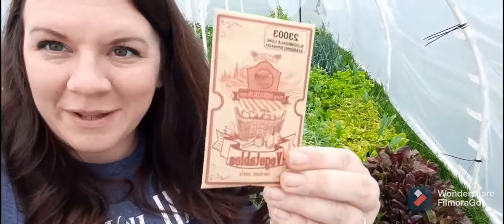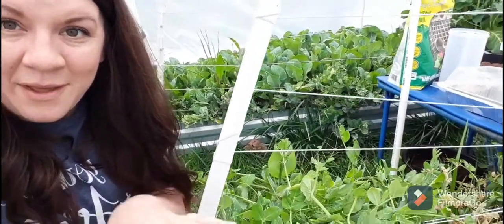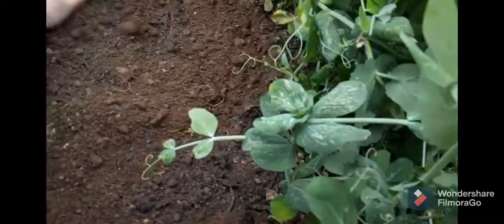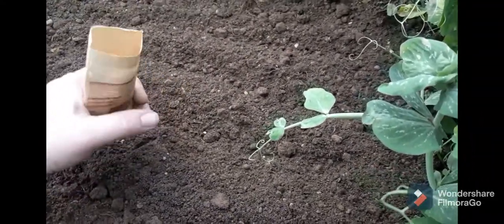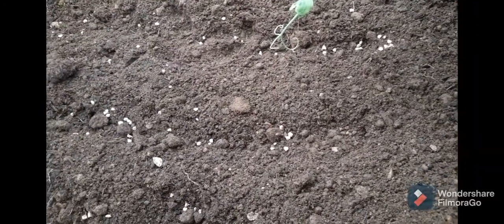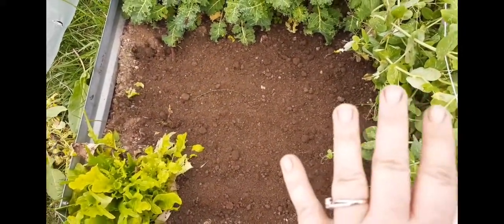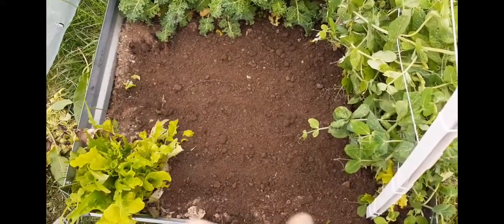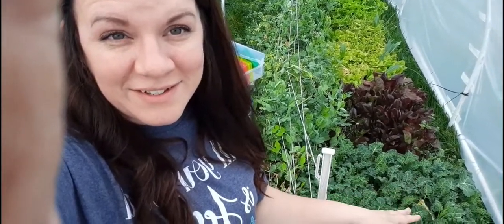How to Plant Spinach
Spinach is simple to grow and extremely nutritious.  Here is a simple step by step video of how to plant spinach as an early spring crop.